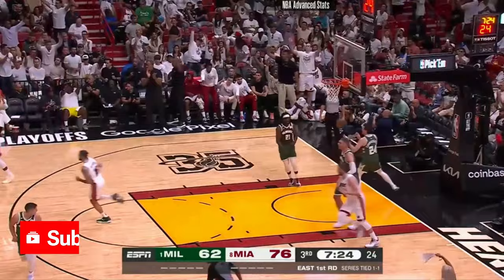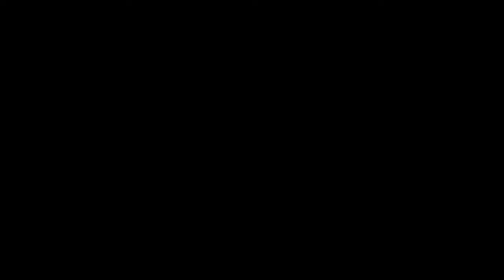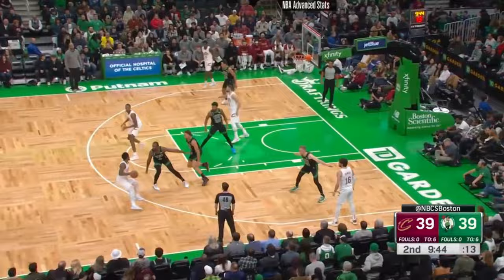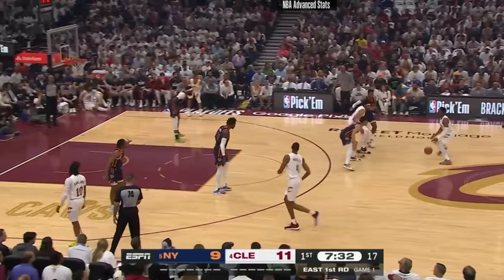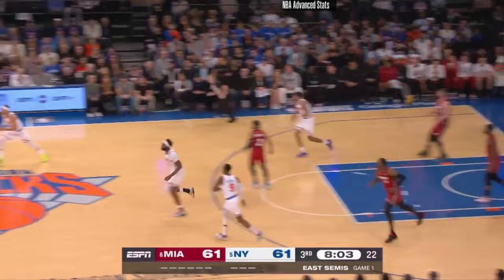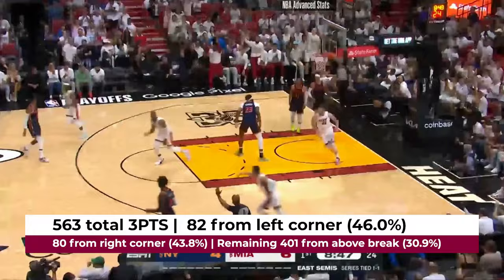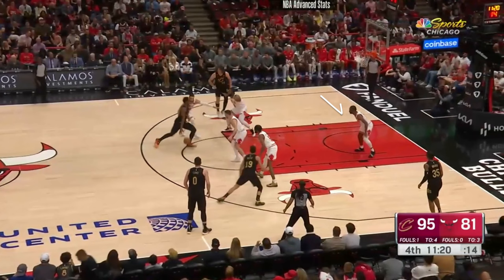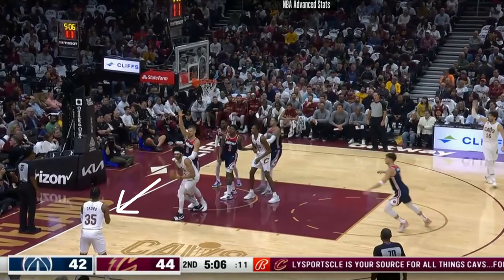Understanding How Max Strus Helps The Cavs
The addition of Max Strus to the Cavs rotation should do wonders for the team in multiple ways. Found out why here!